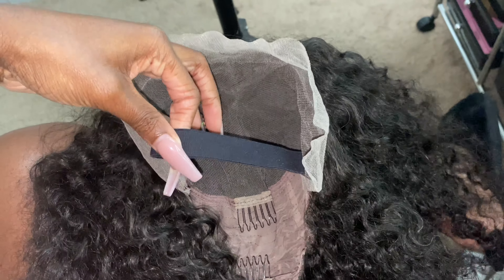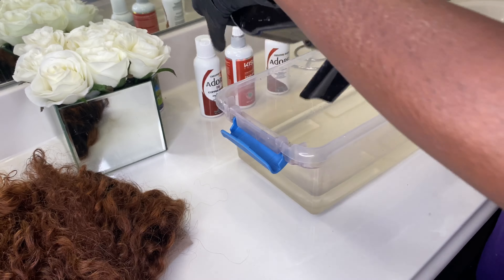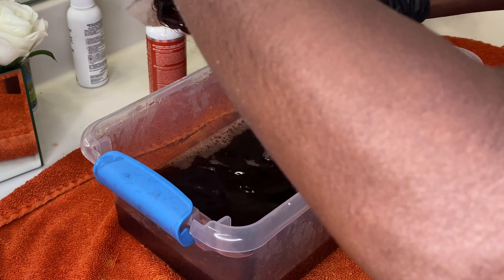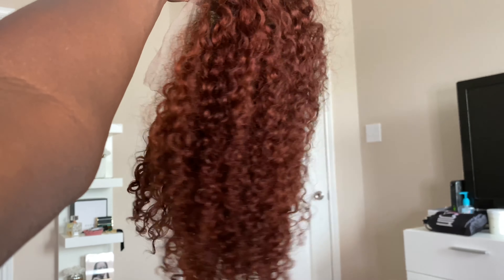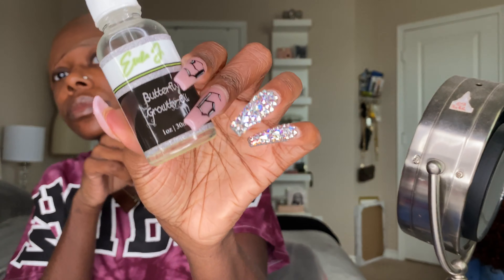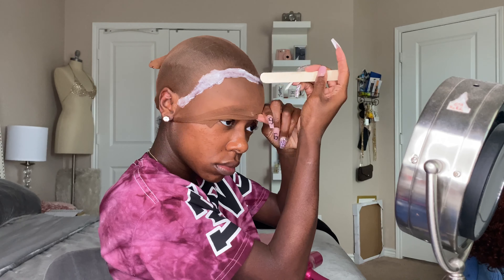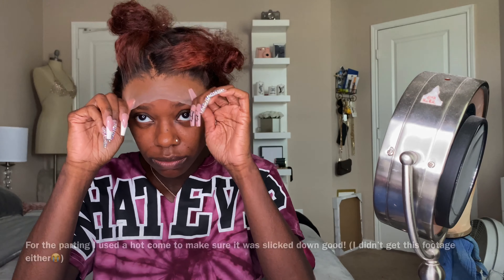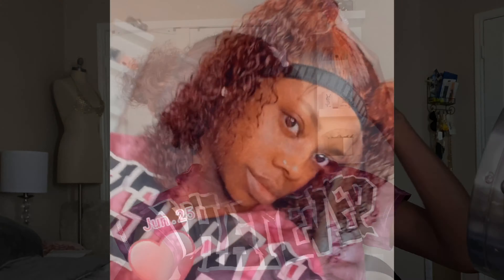Arrogant Tae INSPIRED | Dying My Wig Copper/Red + Install | START TO FINISH Ft. ViVi Babi Hair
The same wig I'm using in this video
Hair Details: 13x6 Kinky Curly Bob Wig 14 Inches

Other top-selling vivibabi# wigs
13x6 Brazilian Water Wave Wigs
13x6 Brazilian Loose Deep Wave Wigs
4x4 Brazilian Water Wave Lace Closure Wigs
Straight Short Bob Wig with Bangs

Hair Bundles:
Brazilian Water Wave 3 Bundles with 6x6 Transparent Lace Closure
Brazilian Straight Hair 3 Bundles
Brazilian Body Wave 4 Bundles

F A Q:
Height: 5"1
Weight: 100lbs
Waist: 23"